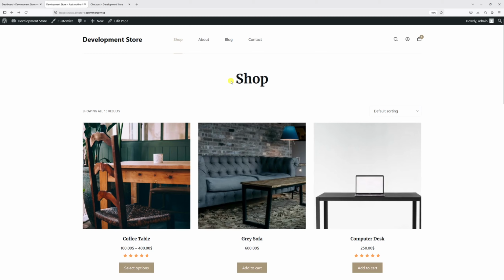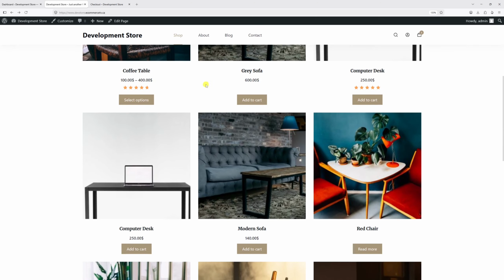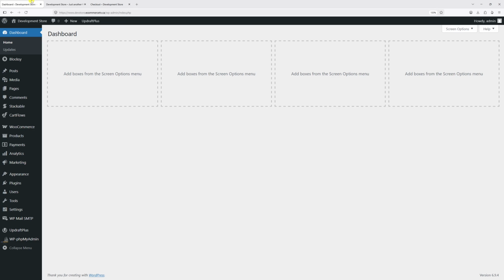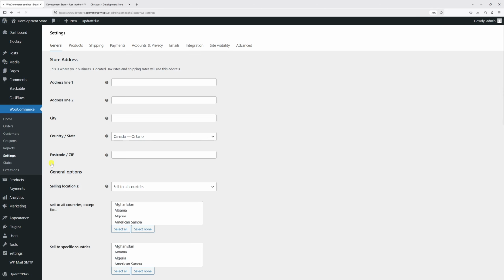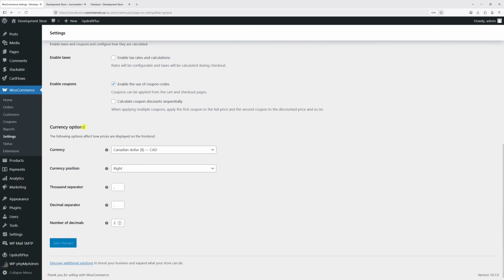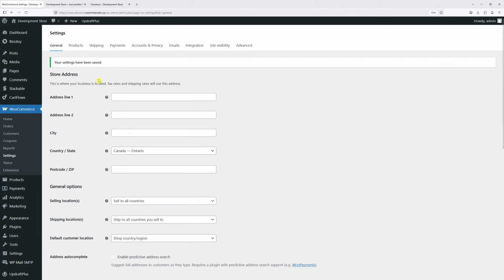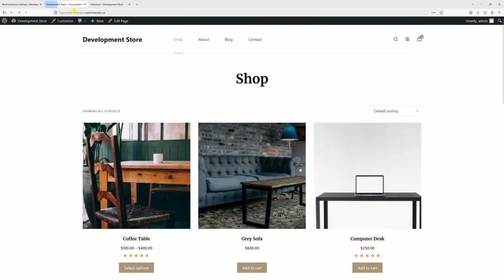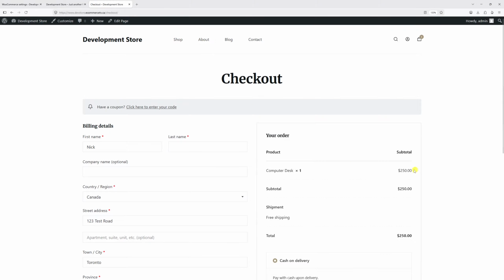WooCommerce: How to Change Currency Symbol Position | WordPress Tutorial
In this WooCommerce tutorial, I'll show you how to change the currency symbol position (from right to left or vice versa).
As you can see in the video, the currency symbol is displayed on the right side of the price (e.g. 250.00$). We'll switch it to the left side (e.g. $250.00).